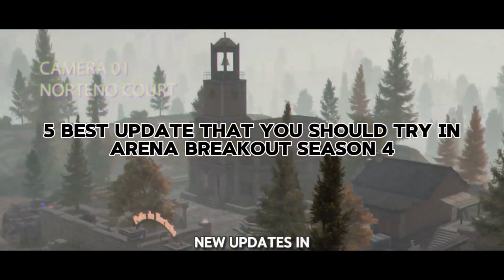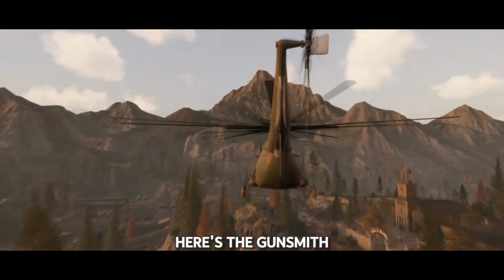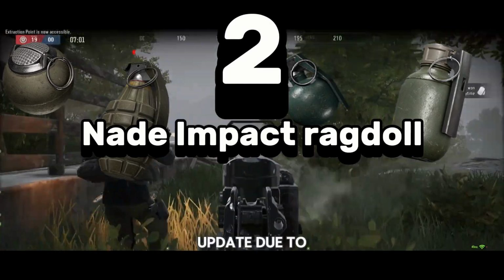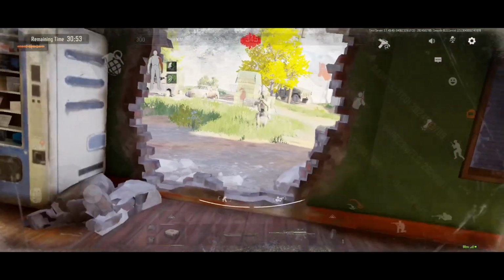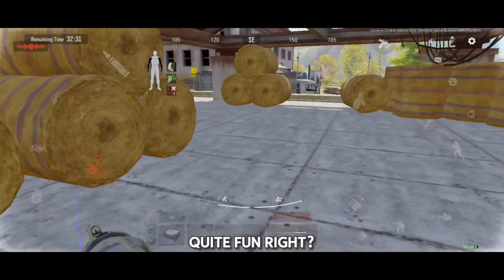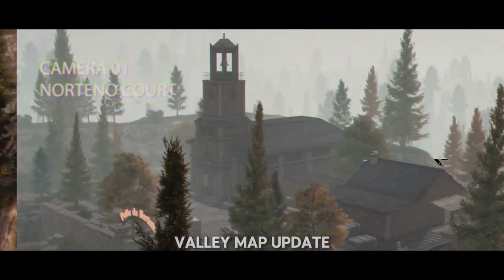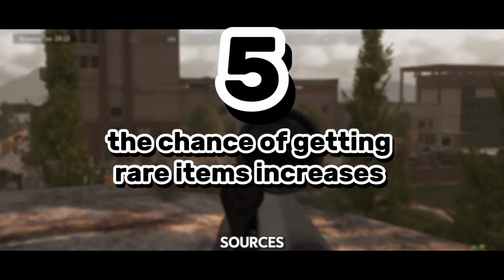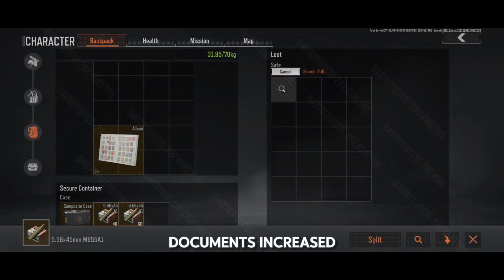5 best updates in season 4 Arena Breakout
5 best updates in season 4 Arena Breakout

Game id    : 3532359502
Nickname : Mug_Cup
Device       : INFINIX GT 10 PRO
setting       :  4 Finger claws, Smooth 60fps.

Arena Breakout Infinity! On PC Upcoming!